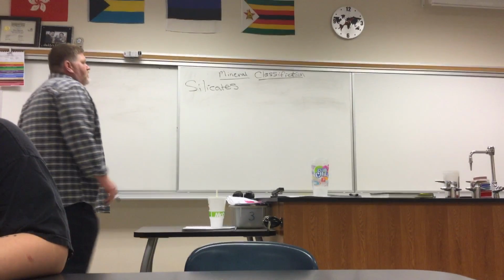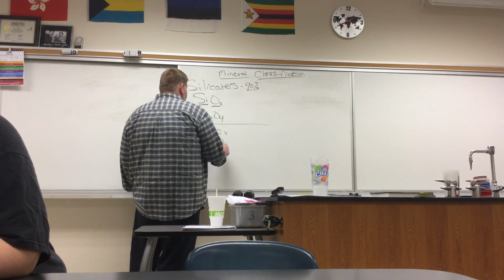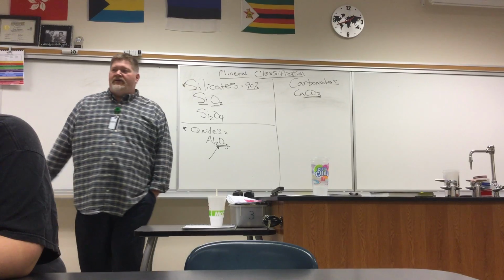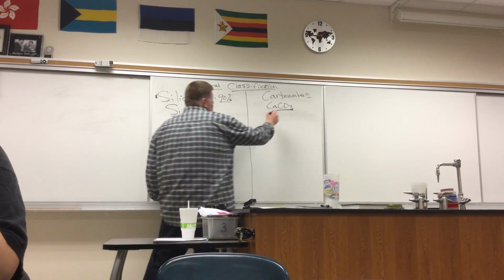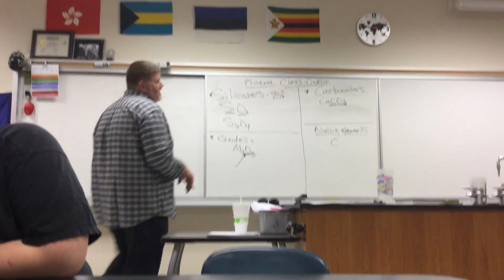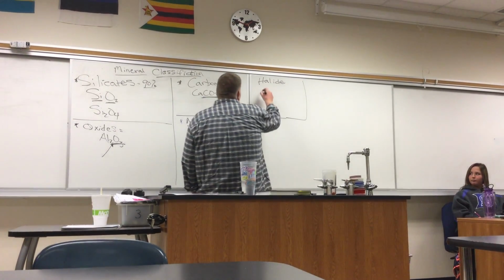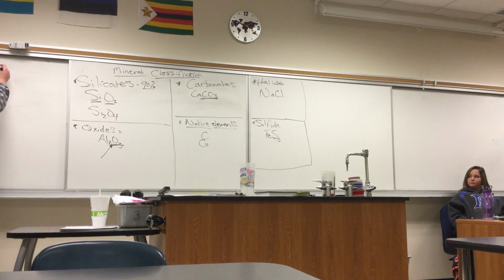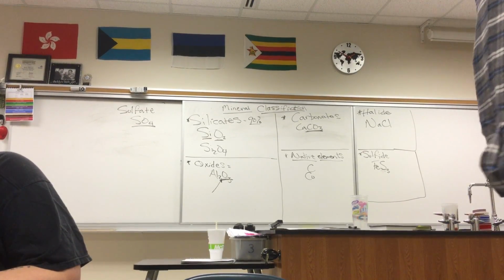Mineral Chemical Classification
Students were introduced the 7 different classification groups for mineral.